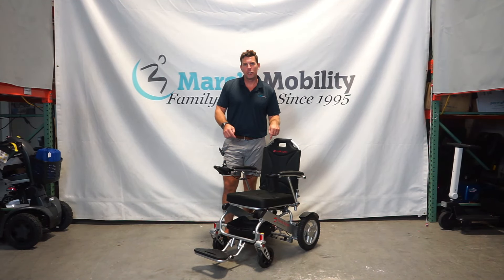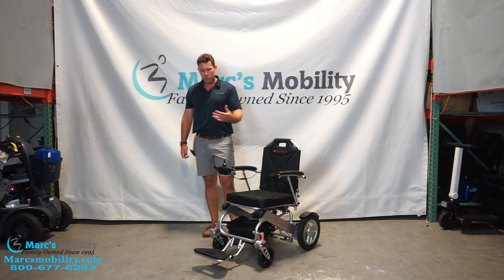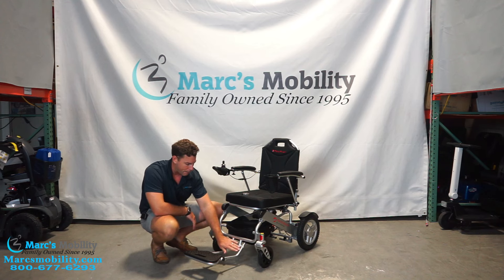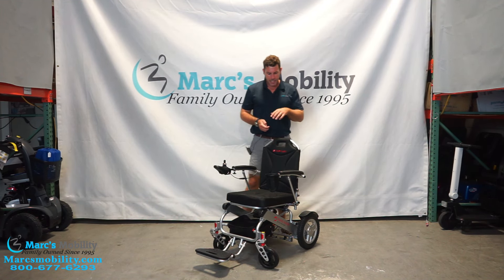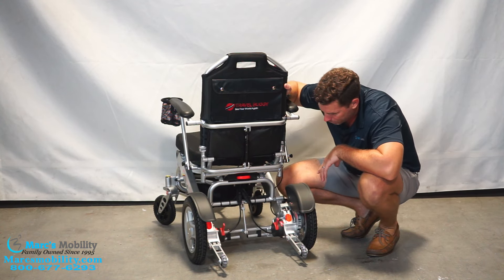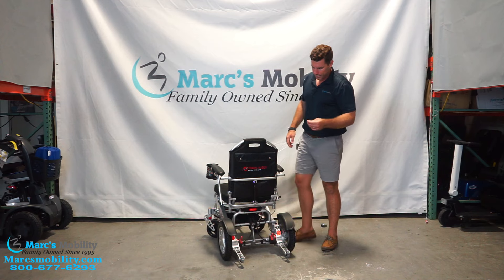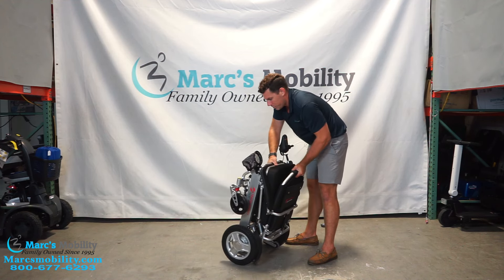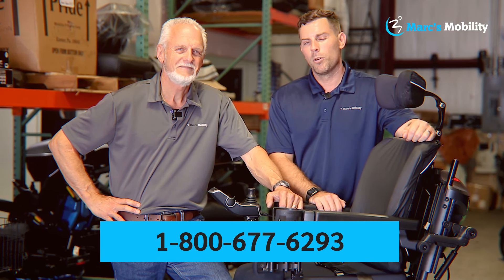Best Heavy Duty Folding Powerchair - Travel Buggy City 2 Plus - Full Review and 2024 Update!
Click here for pricing or to purchase the City 2 Plus -

Chapters:
0:00 Intro
0:40 Overview
1:10 Weight
1:54 Batteries
3:03 Arms
4:15 Warranty
4:32 Footplate
5:38 Suspension
6:14 Arm Width
7:05 Seat Width
7:30 Color Options
8:02 Recline
8:51 Tip Wheels
10:42 Remove Motors
12:42 Folding
13:40 Folded Specs
15:16 Unfolding
15:36 Elevating Legs
16:01 Recap
16:17 Outside Demonstration
17:18 Outro